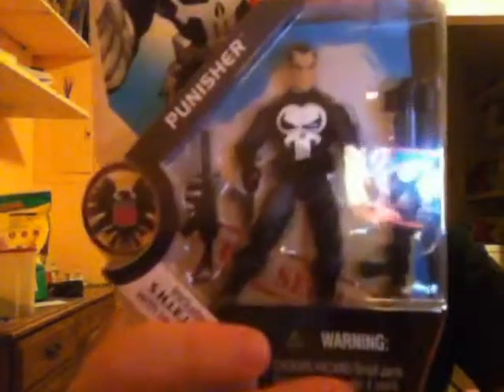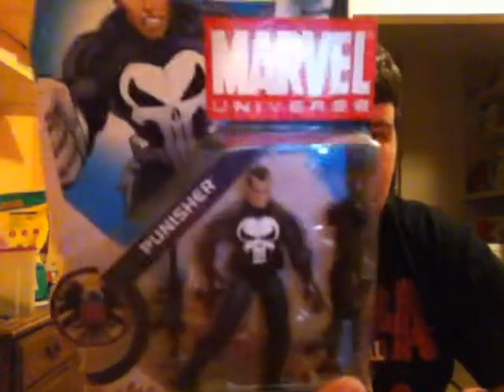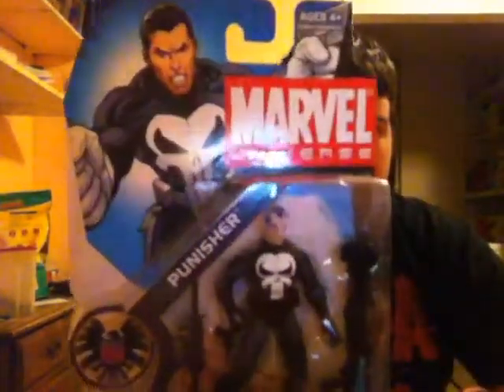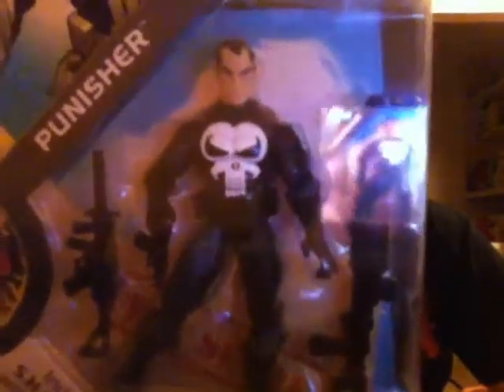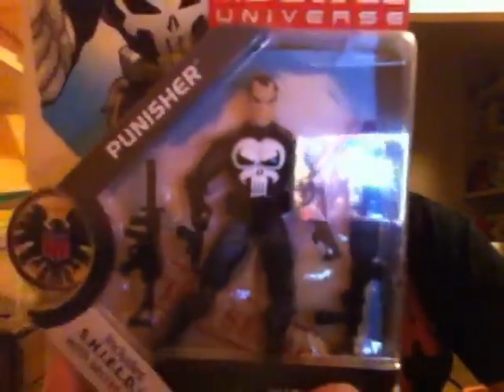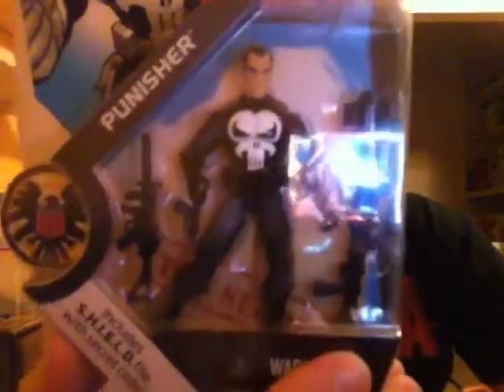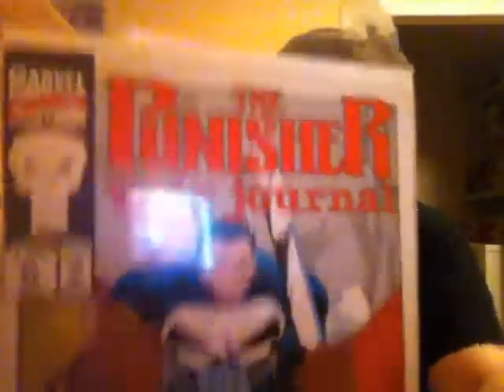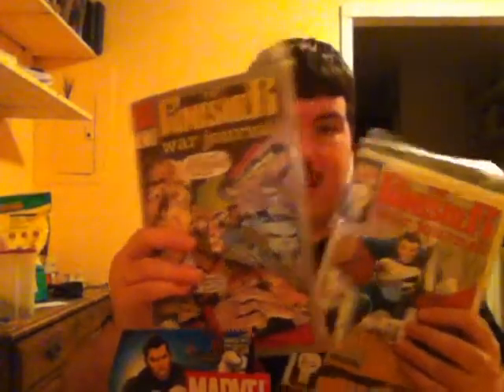RHC's figure and comic pickups part 1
This video just features the first Marvel Universe figure I have bought and even some comics I recent got.